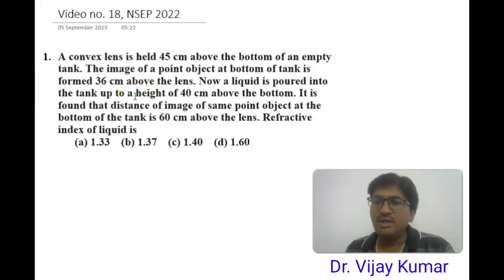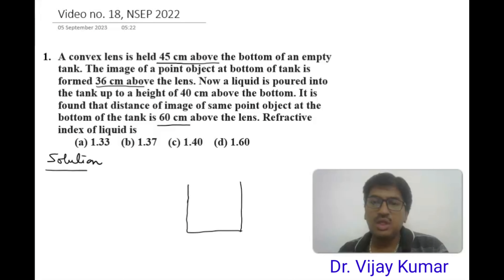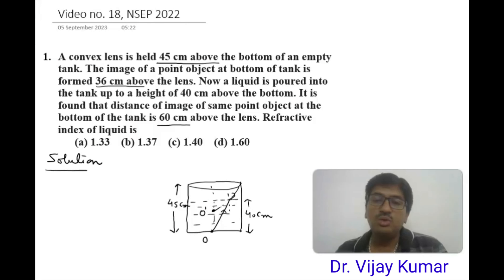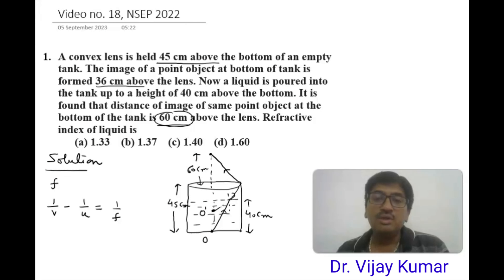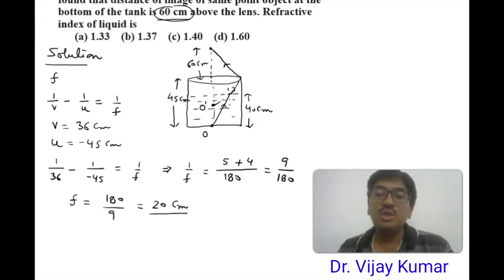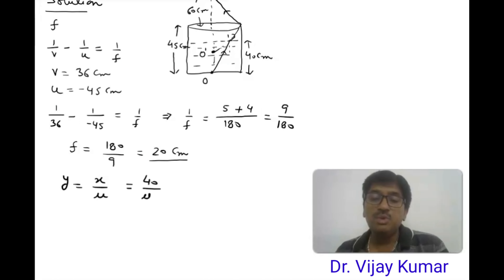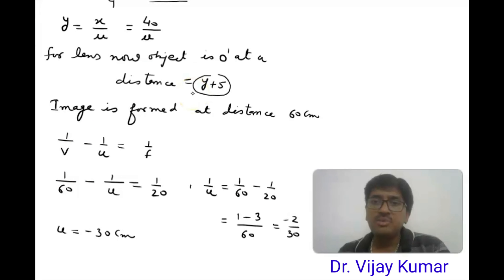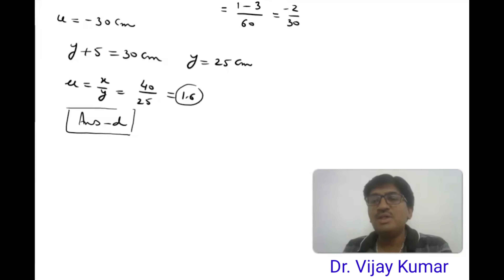Convex Lens: Video no. 18 of Lecture Series NSEP-2022 (First Level Physics Olympiad Examination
This video is useful for the students who are preparing for IIT JEE, NEET and Physics Olympiad examination.